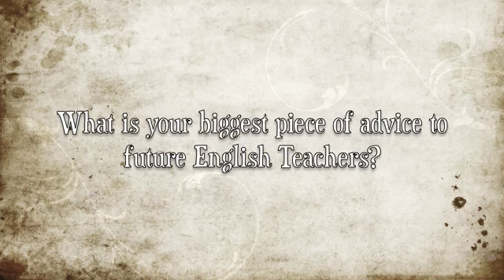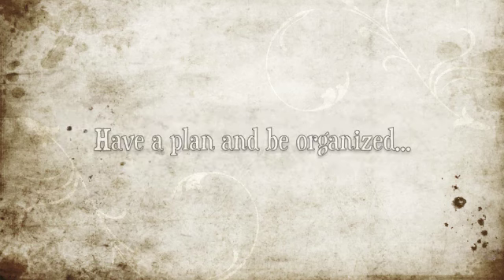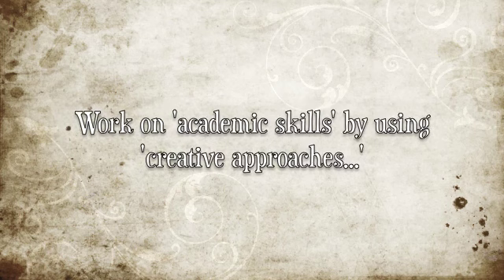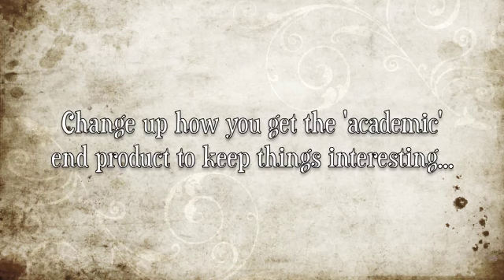English Teacher Profile